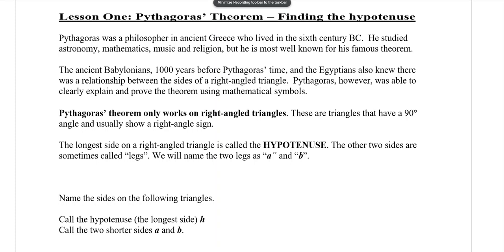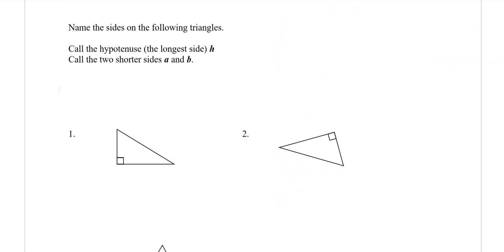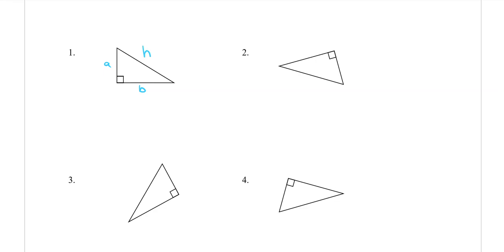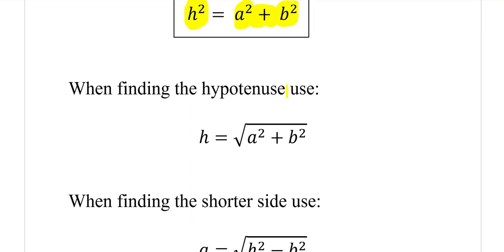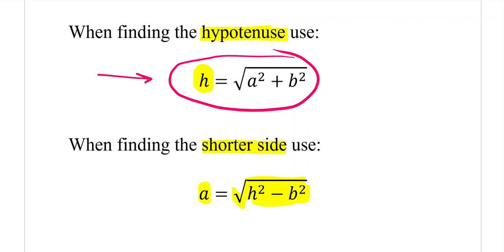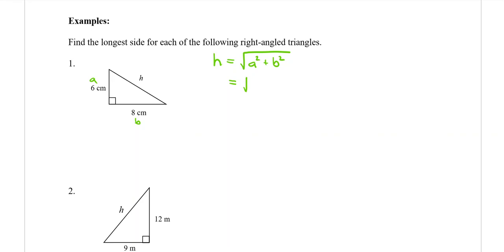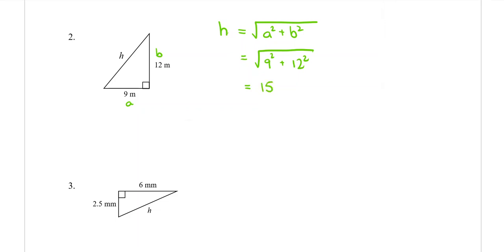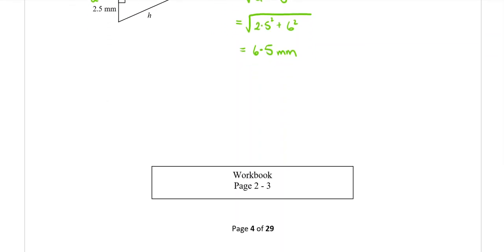Yr 8 Measurement 1 - Pythagoras Theorem, finding the hypotenuse